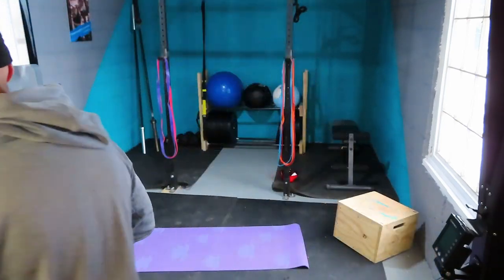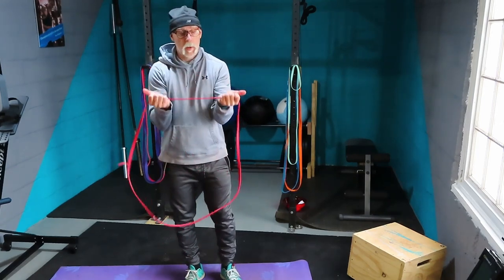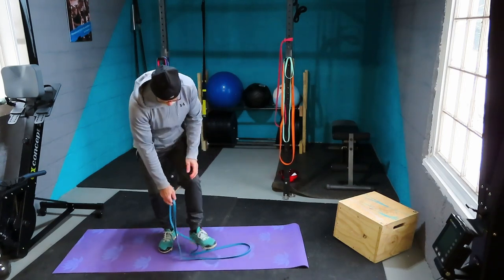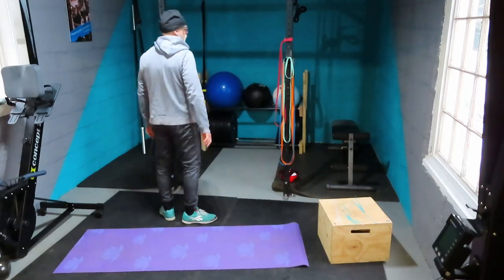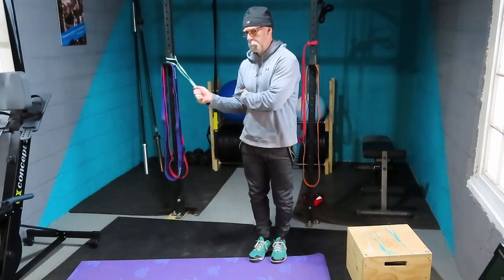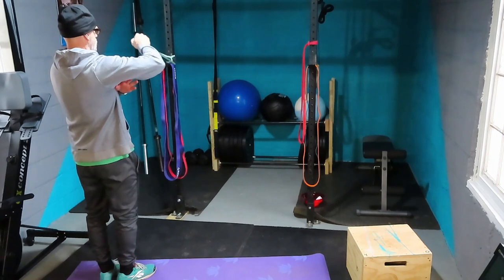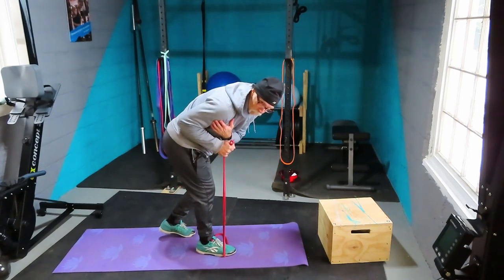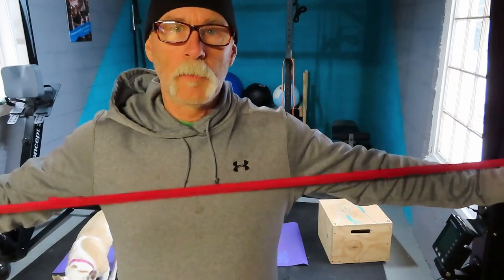Top 10 Banded Exercises | Beginner Workout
10 banded exercises, my favorites for prehab, rehab and building strength, especially in hips and shoulders

Banded Pull Aparts
Face Pulls
Bent Over Row
Foot Elevated Split Squat
Banded Deadlift
Shoulder Rotations - Innies, Outies, 90/90s
Hammer Curl
Pallof Press
Tricep Kickback
Banded Tuck Up

Assistance Bands 41 Inch

 Equipment you will need for future workouts

Mini Bands

Beaded Jump Rope

Licorice Jump Rope

Exercise ball